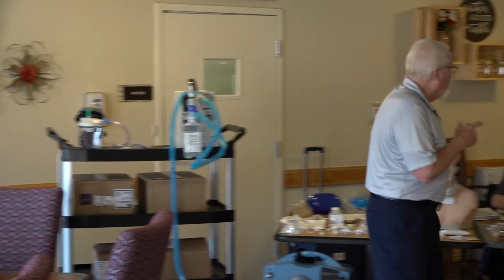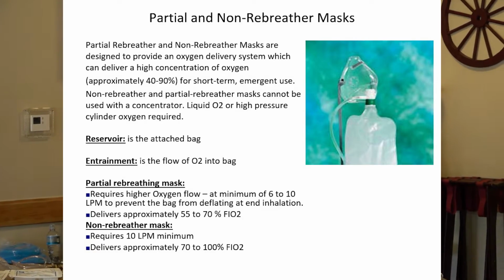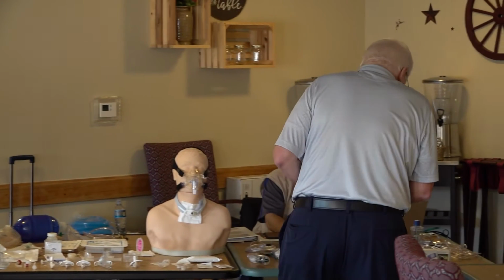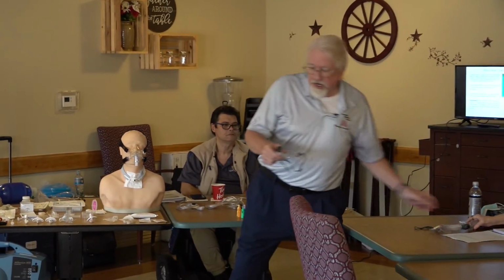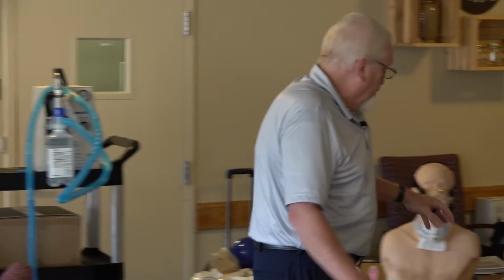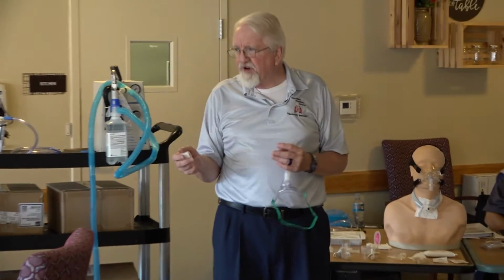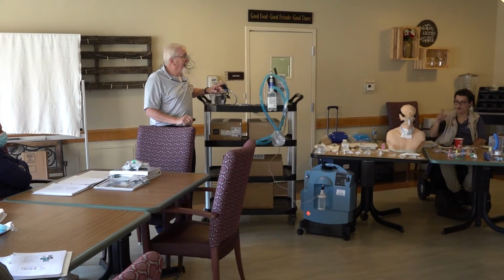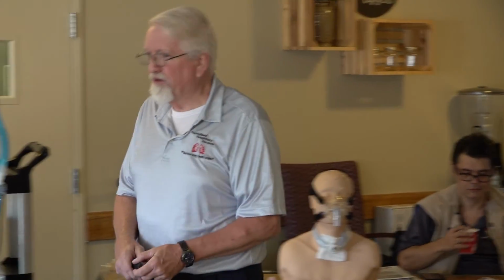Pulmonary Training Part 1 -- ROUTINE OXYGEN SYSTEMS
Part 1 covers "Routine Oxygen Systems - Application and Management"